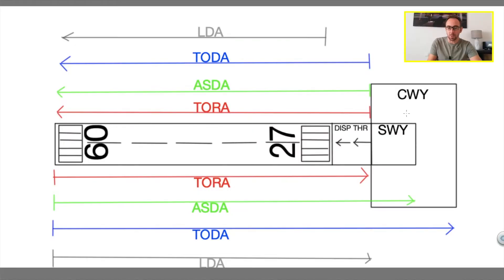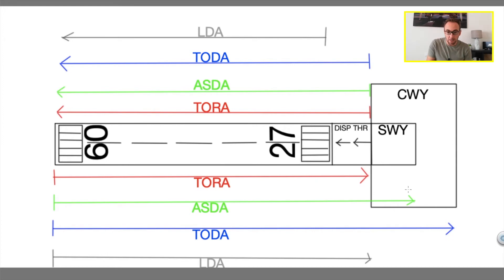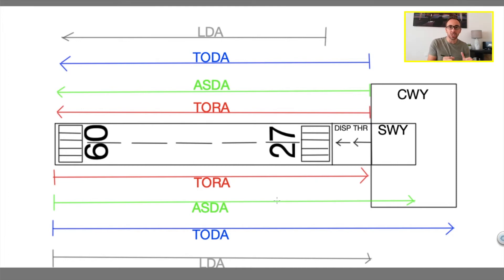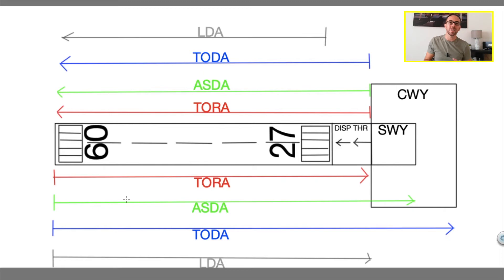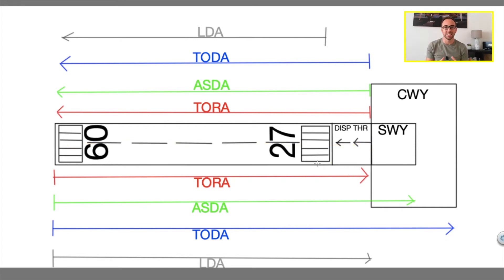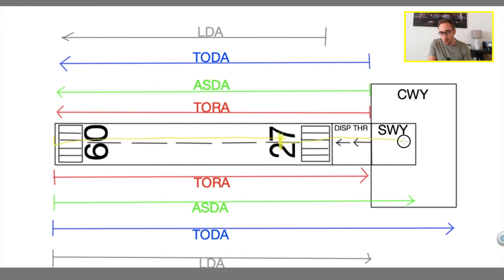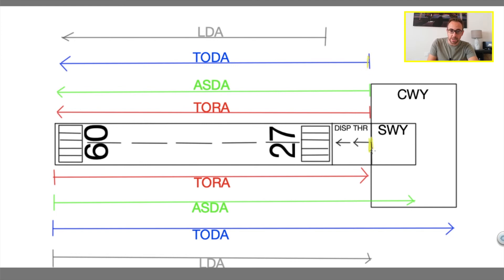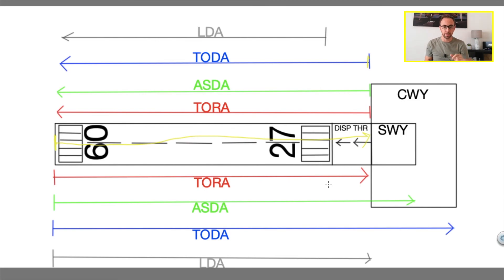TORA TODA ASDA LDA Explanation - [Stopway, Clearway and Displaced threshold]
The TORA, TODA, ASDA, and LDA are takeoff and landing declared distances.

In order to understand in full these distances, we have to know what a Stopway a Clearway, and a Displaced Threshold are.

Every Airport has 2 different runway directions for takeoff and Landing.

The TORA, TODA, ASDA, and LDA can be different from one direction to the other on the same runway.

The stopway, the clearway, or the displaced threshold may be present on one side only, on both sides, or on neither side of the runway.

So, for example, if you have the stopway on one side of the runway only you have two different ASDAs depending on the takeoff direction.

The TORA (Takeoff Run Available) is the available runway length useable for the ground run of the aircraft during takeoff. It is the distance from the threshold (or displaced Threshold if available) to the other end of the runway or the end of the stopway if available.

The TODA (Takeoff Distance Available) is the length of the TORA plus the Clearway if available, this distance is used to start the takeoff run and transit into the initial climb phase.

The ASDA (Accelerate Stop Distance Available) is the length of the TORA plus the stopway of available. The ASDA is calculated in case of a rejected takeoff.

The LDA (Landing Distance Available) is the length of the runway useable for landing and it goes from the threshold to the end of the runway or the end of the displaced threshold if available.